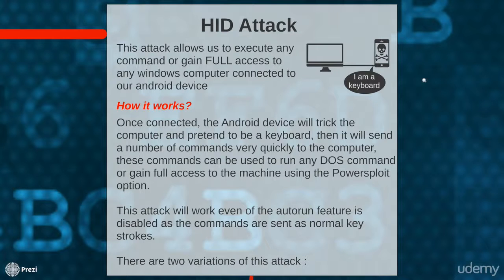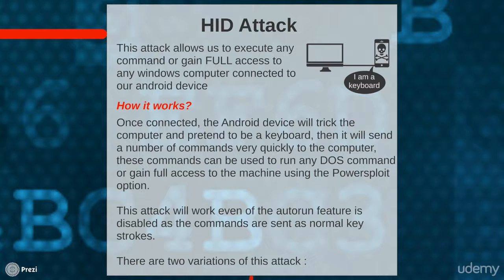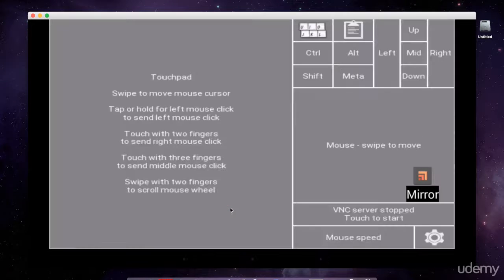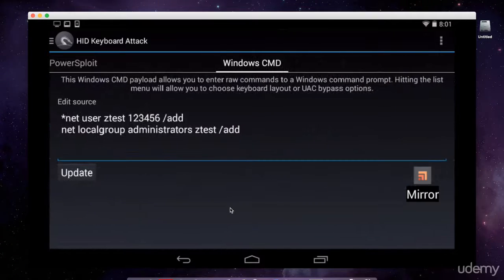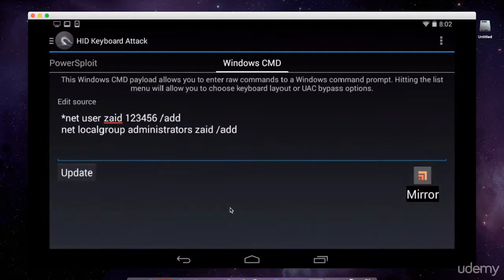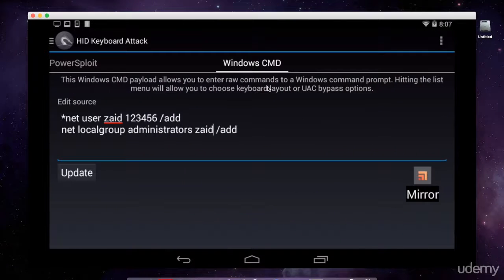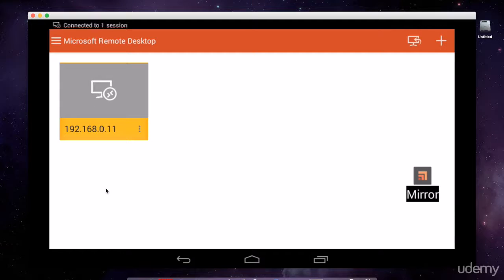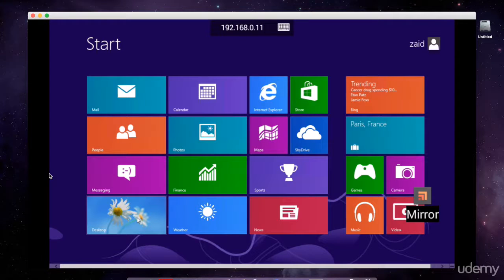Penetration Testing using Android Lesson 30